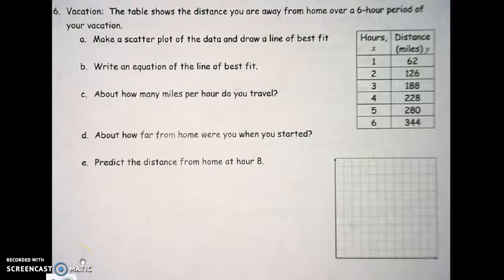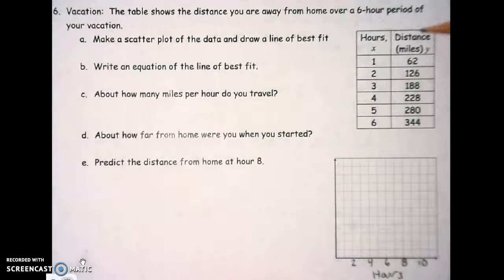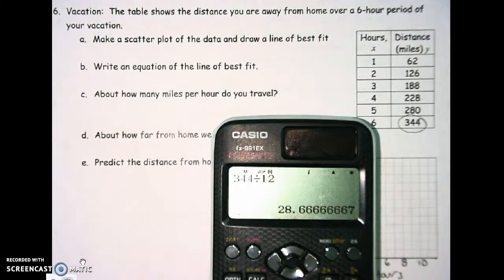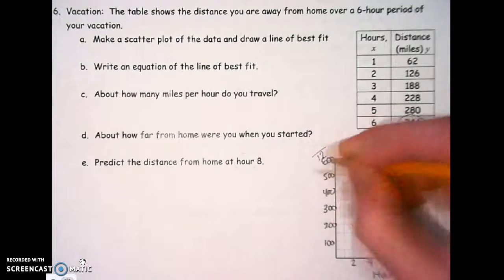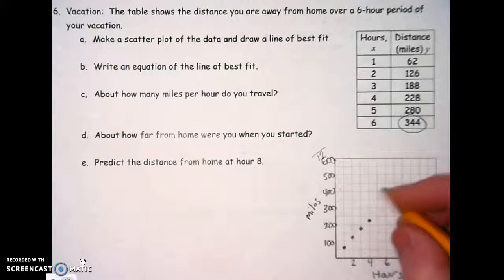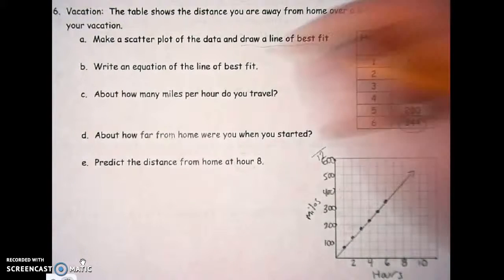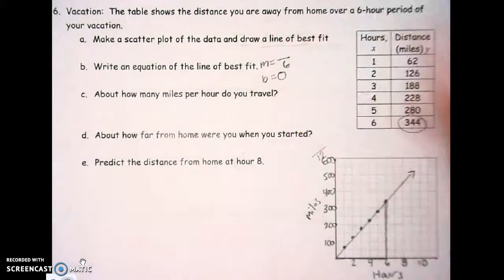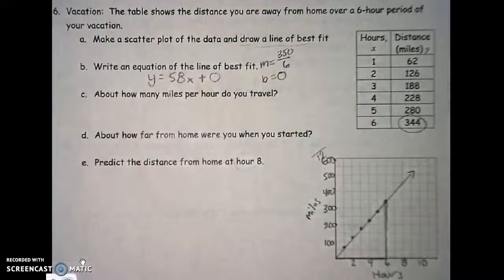9.2 worksheet #6 P6